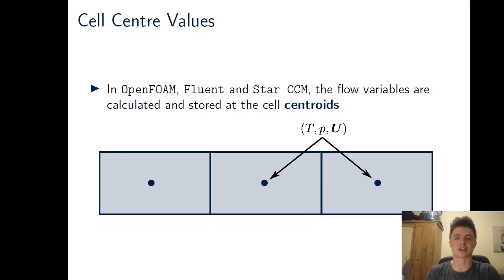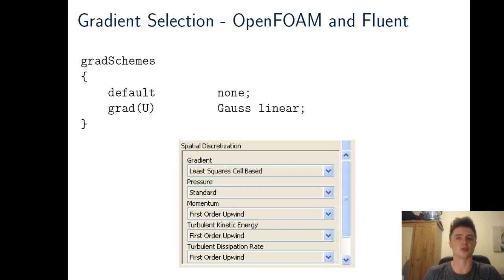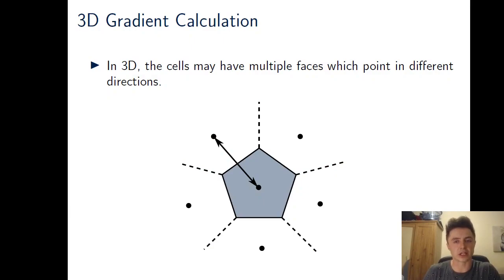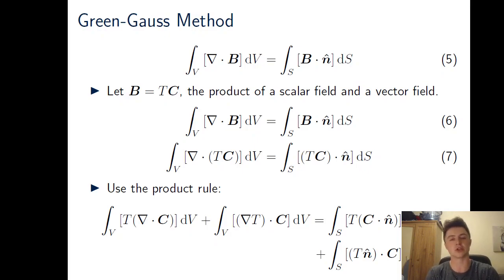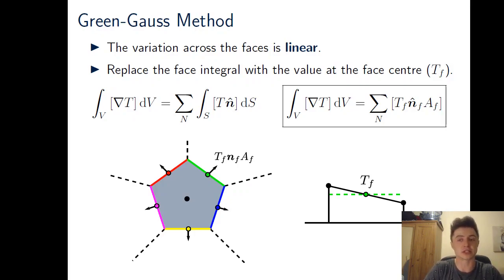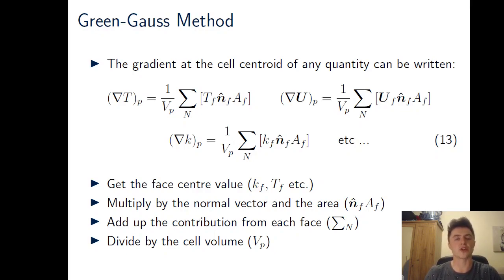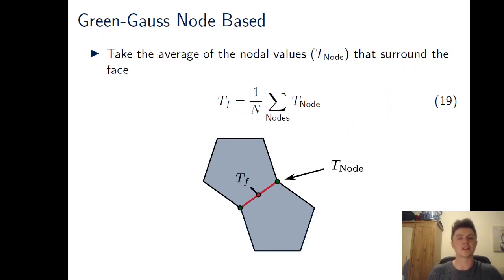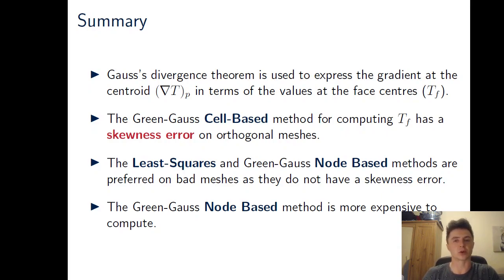[CFD] Green-Gauss Cell-Based and Node-Based Gradient Schemes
A comprehensive overview of Green-Gauss Cell-Based and Node-Based Gradient Schemes, which are used by the majority of modern mainstream CFD codes (ANSYS Fluent, OpenFOAM, Star CCM etc.) The following topics are covered:

1) 23:00 What is the difference between Green-Gauss Cell-Based and Node-Based Gradient schemes?

2) 25:11 What is the skewness error?

3) 26:50 Which approach is more accurate?

Did you like the video?